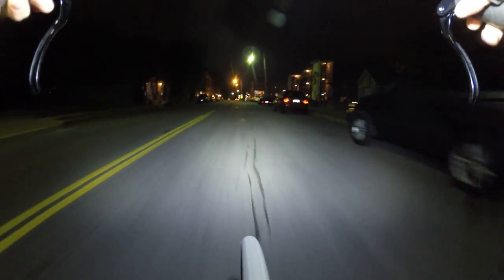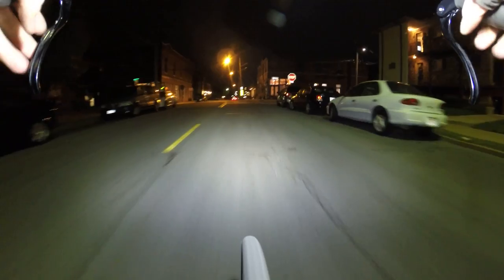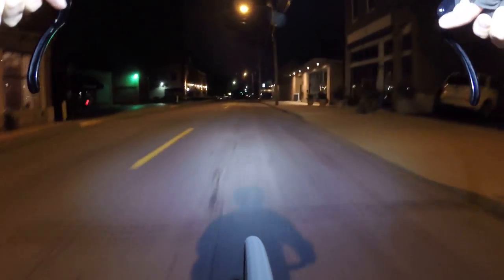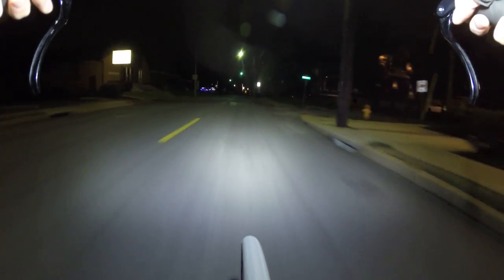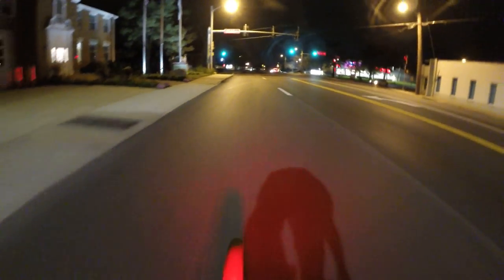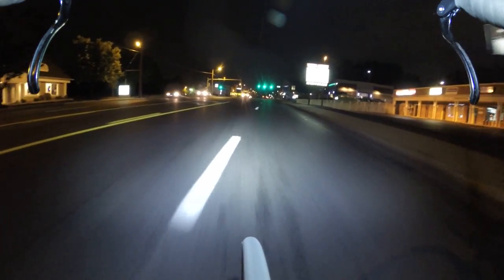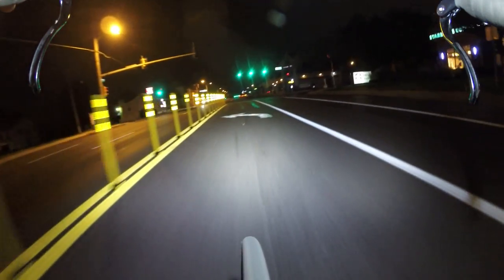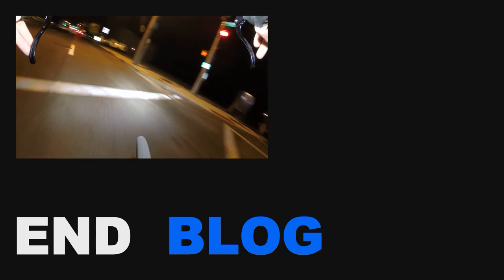60 FPS Night Cycle Commute Bike Blogger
60 fps night cycle commute by bike.

I do not normally record 60 fps but I might start doing it more often. Higher frame rates provide smoother video footage especially for action sequences like cycling.

The problem with 60 fps is that it drains more battery and fills more storage space, and therefore takes longer to upload.

Click the gear icon at the bottom of the video and change the quality to 60 fps. You will need a web browser and computer capable of streaming such a high framerate.

Most of my past videos have been filmed in 30 fps.

Note: The human eye can see beyond 60 fps, but fps is a complicated topic.